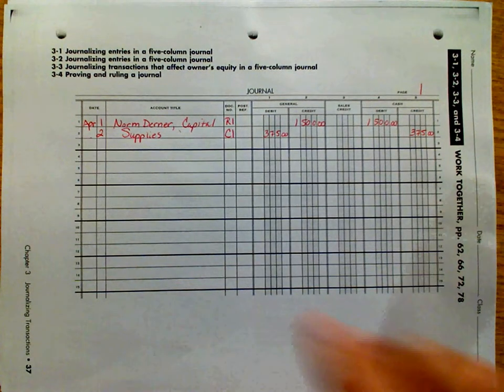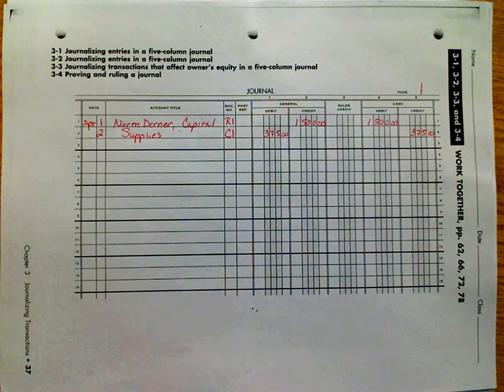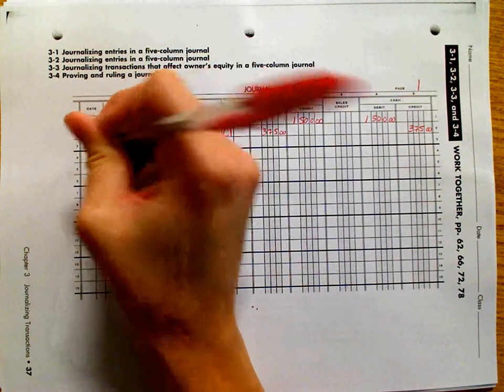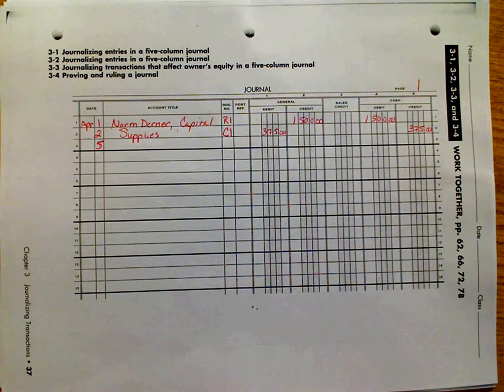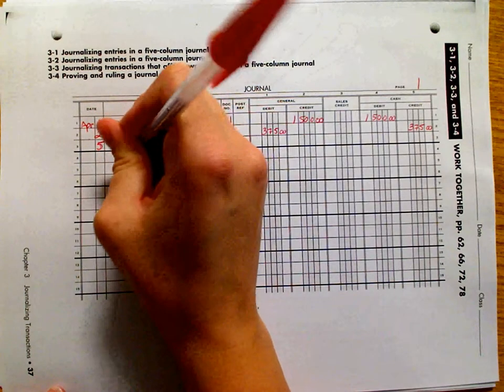Work Together 3-2, 3-3, 3-4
In this video we complete the Work Together 3-2, 3-3 and 3-4 problems.